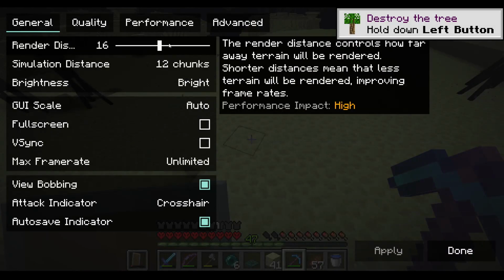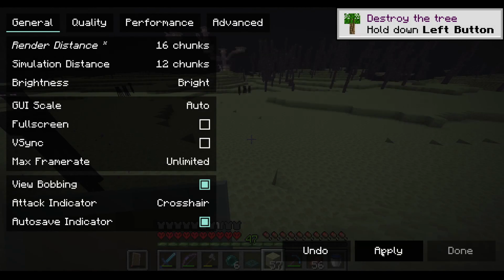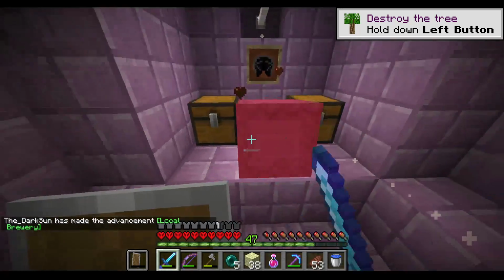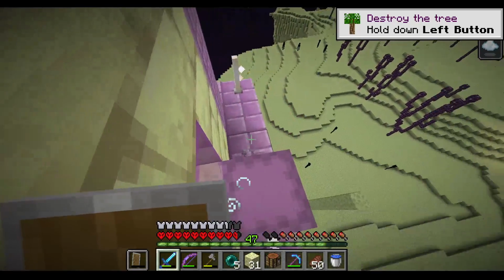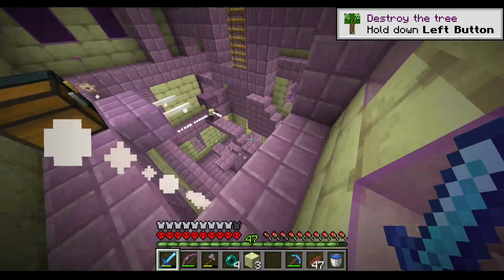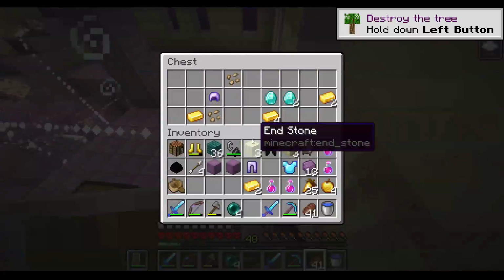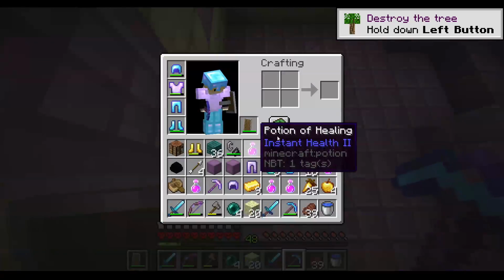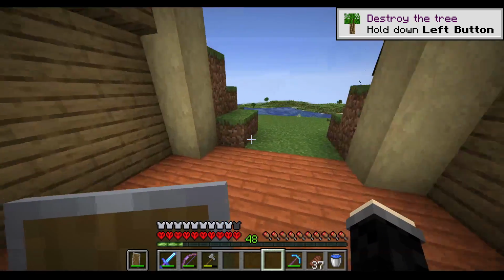Minecraft Hardcore | Episode 7 | Traversing the End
This is episode 7 of Minecraft Hardcore Season 1!

The Dark Sun#4176

Not Minecraft, But Water Rises or Minecraft, But Lava Rises, or any other but challenge like that. This isn't a speed run / speed runner of Minecraft against a killer / assassin but it is Minecraft Hardcore!